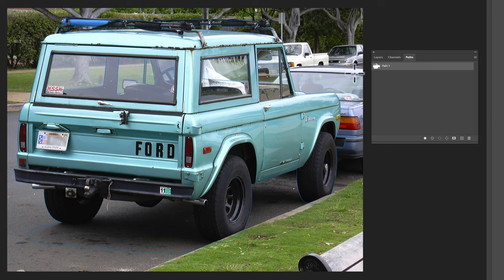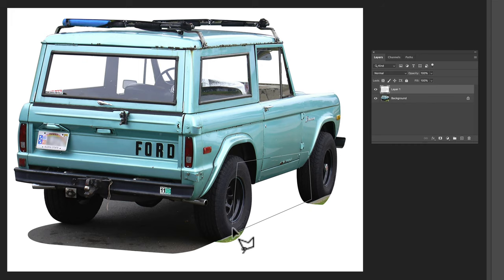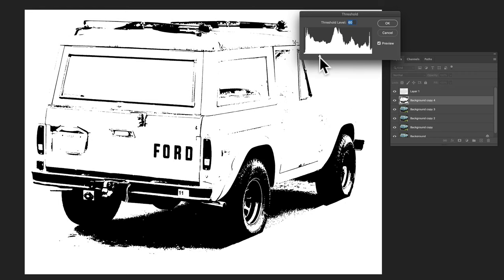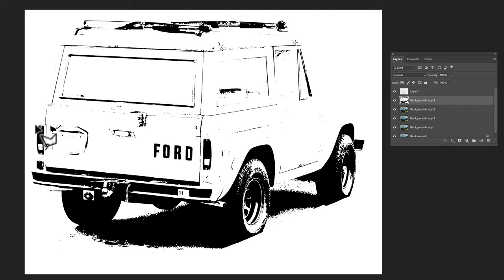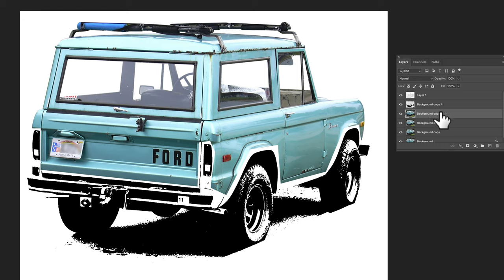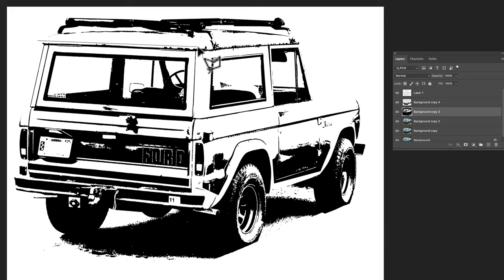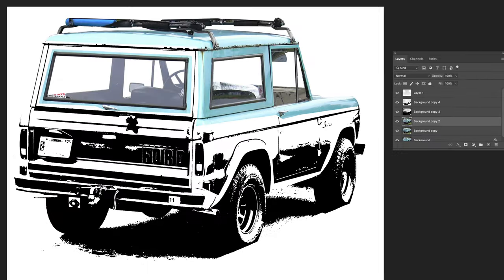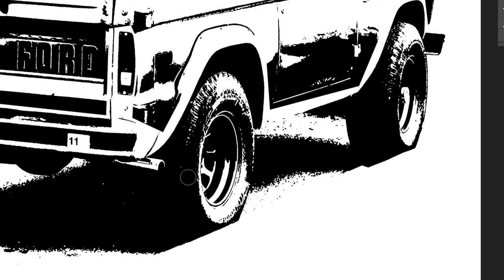Threshold - Photoshop (Video 3) T-Shirt Design Workshop 4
to see all the videos in this workshop.

T-Shirt Design Workshop 4 is a "growing workshop" with new videos posted weekly.

Video #4: Applying a "Threshold" adjustment to the image in Photoshop.